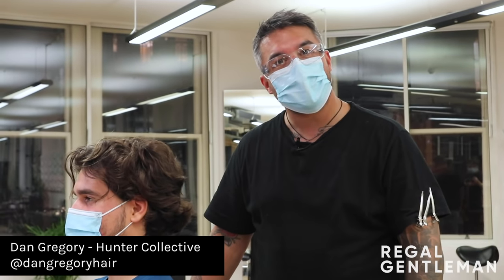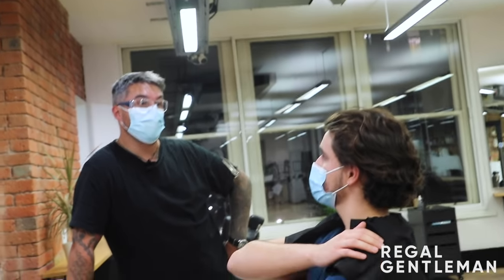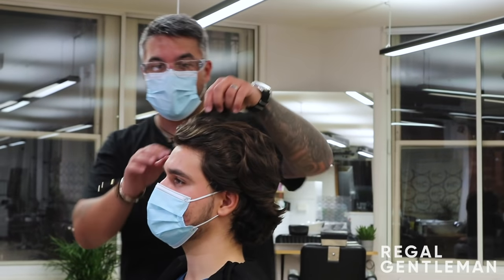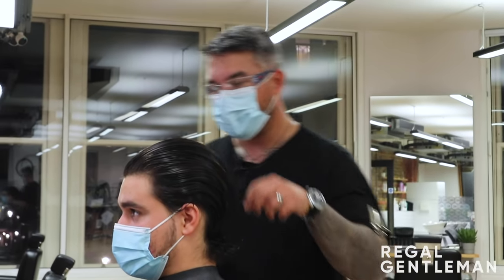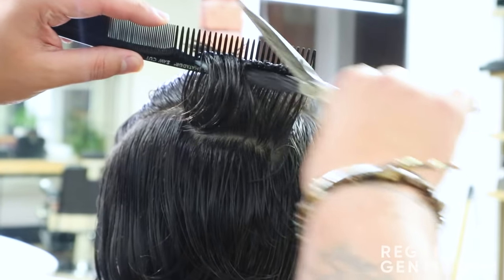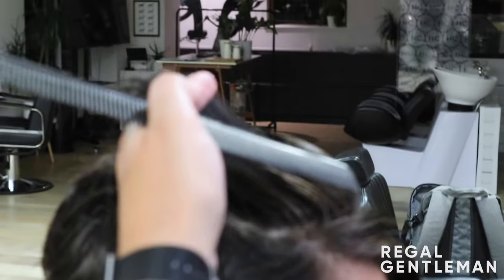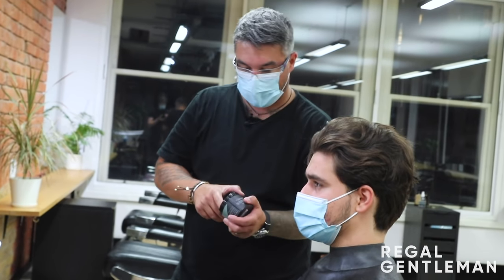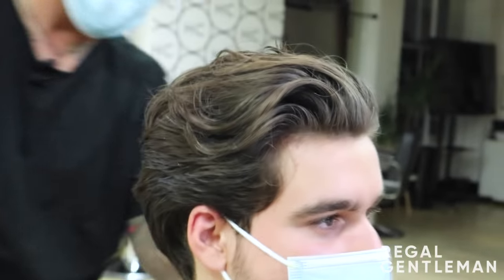Medium Length Scissor Cut Haircut - Long on Top Short On Sides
Albert had grown his hair through lockdown and wasn't sure what he wanted to do with his hair. After a consultation with Dan, he decided to go for a classic medium length scissor cut haircut with the haircut long on top and short on sides.